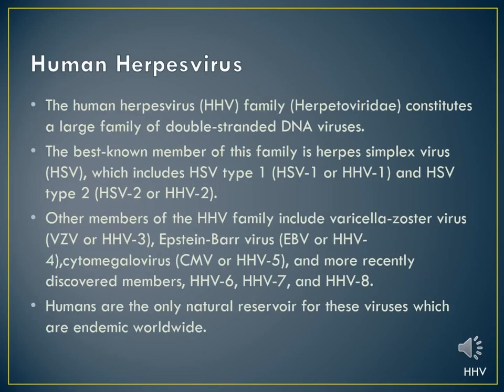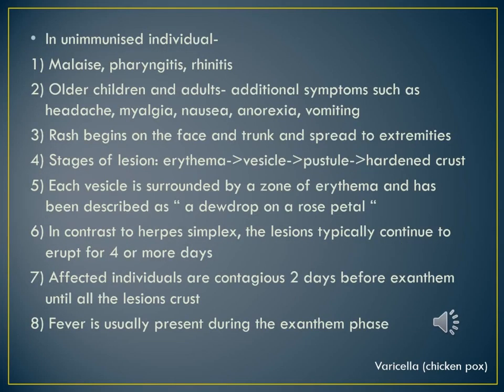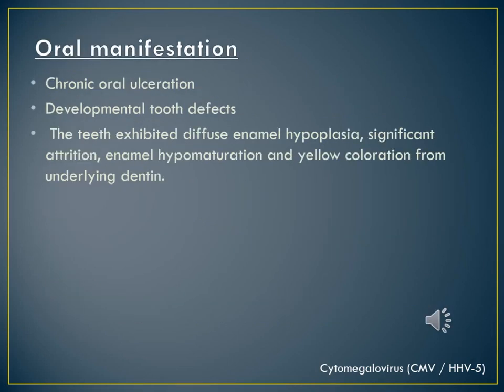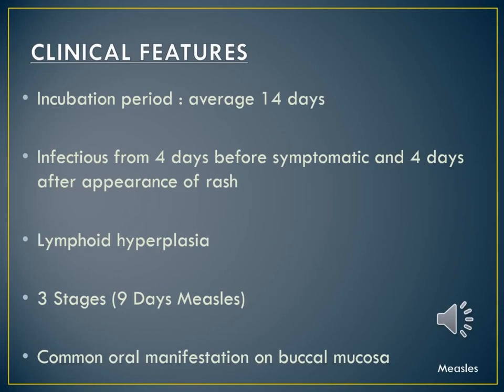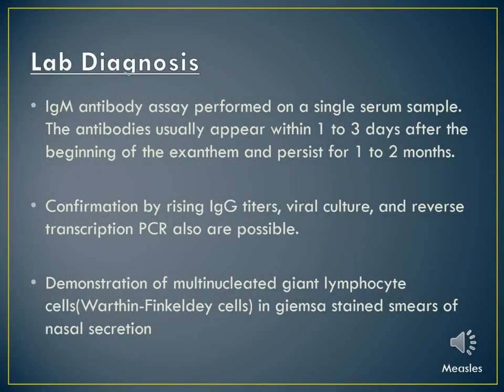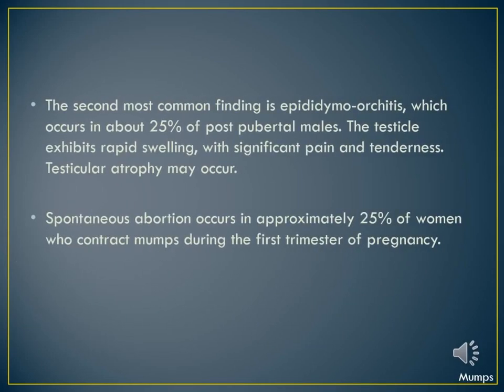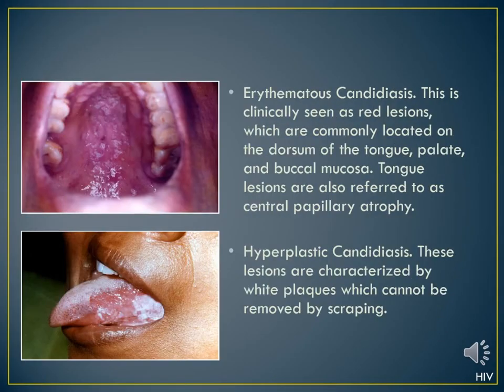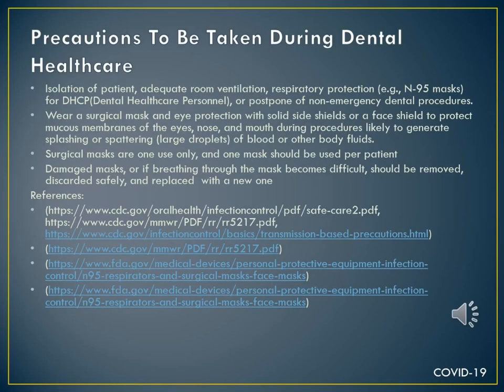Viral infection of the oral cavity 1.15x